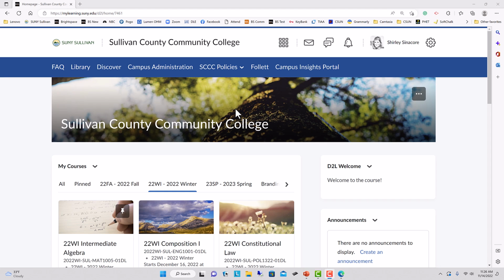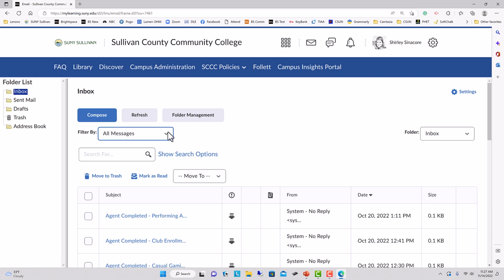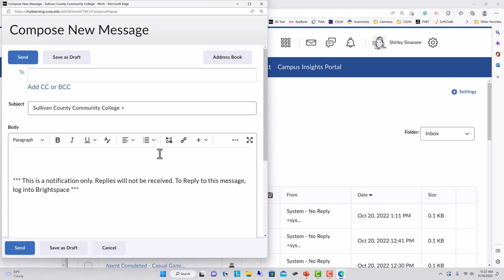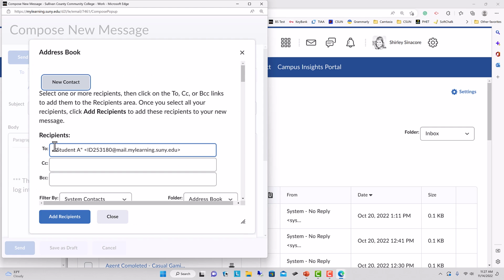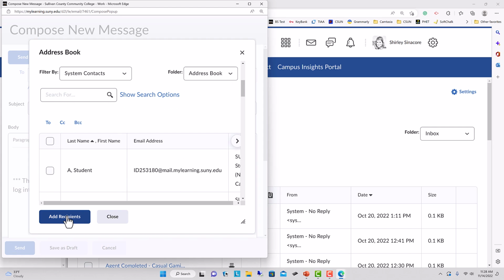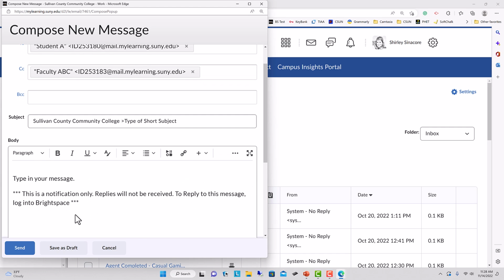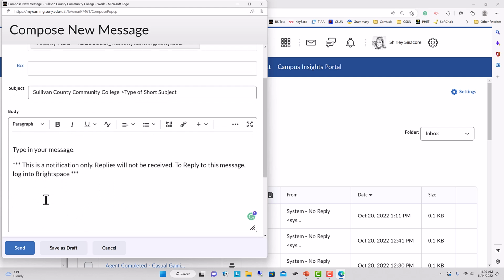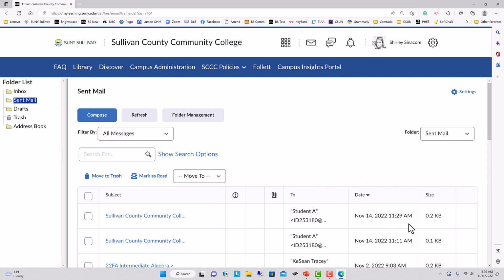Brightspace Email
Shows students and faculty how to use the email wihtin Brightspace